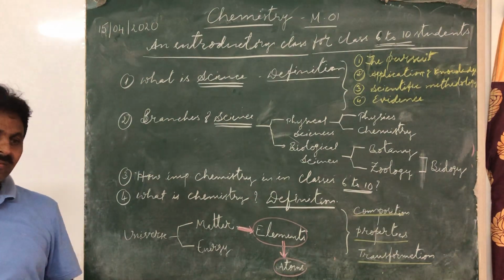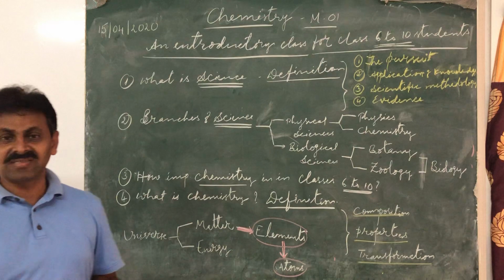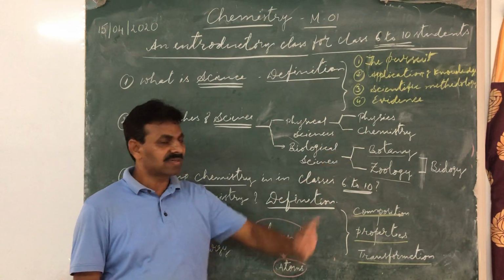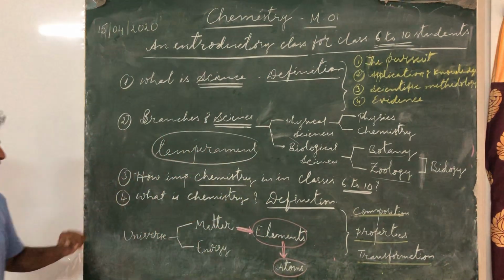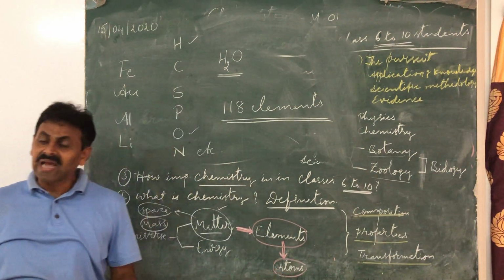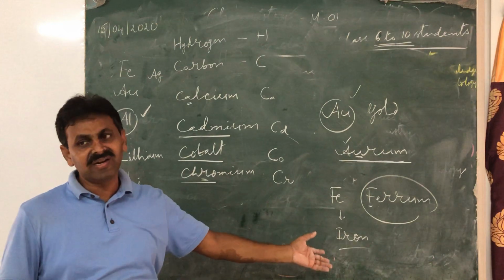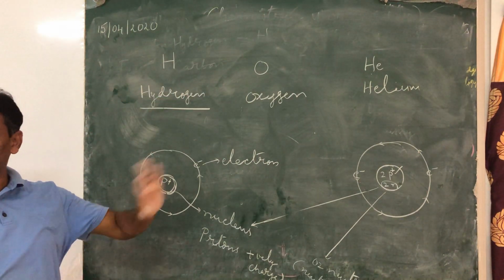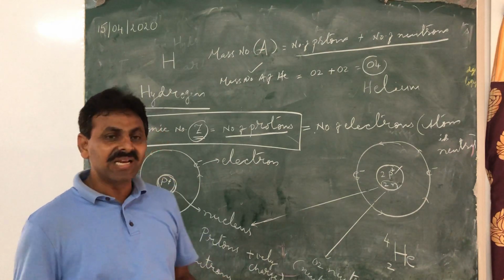INTRODUCTORY CHEMISTRY LESSON FOR CLASSES 6 TO 10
PRODIGY VIDYALAY’S VIRTUAL CLASSROOM LESSONS -1